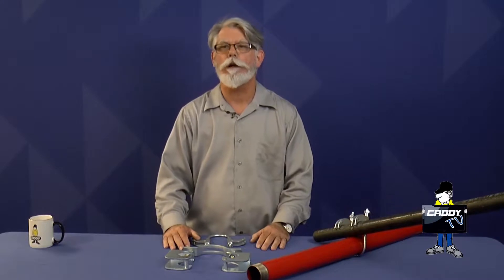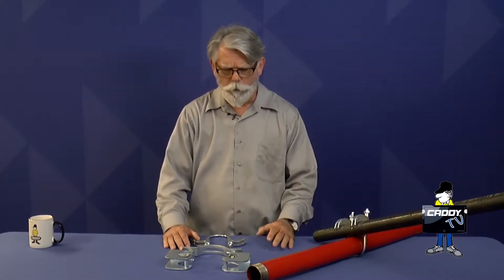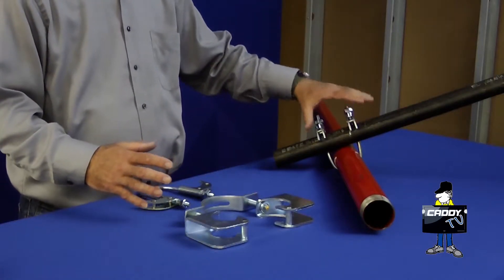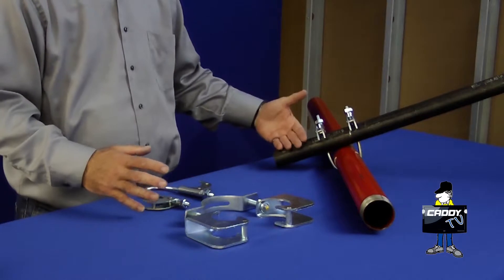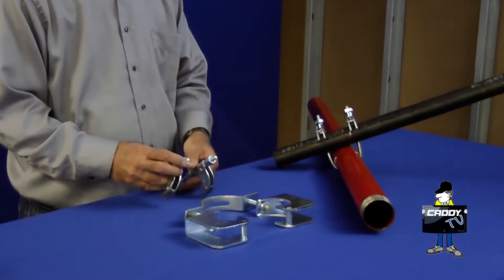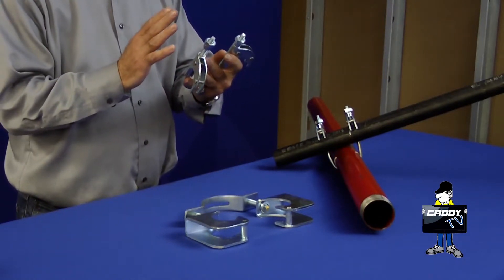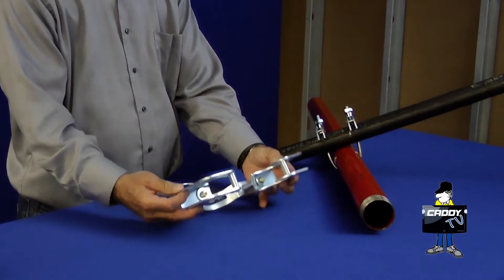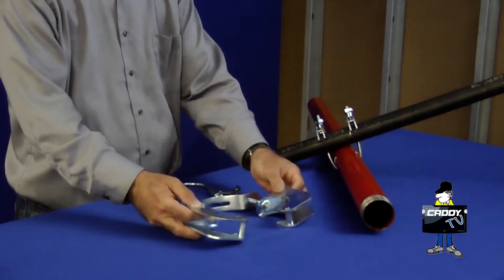CADDY TV Episode 9 – Brace Yourself (and Your Pipes)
In this episode of CADDY TV, Rick shows how the CADDY Quick Grip and Quick Grip Jr. simplify seismic bracing on a fire sprinkler system.

CADDY TV is an on-going video series featuring Rick Lees, CADDY Tech Support Specialist. He discusses tips & tricks, and introduces innovative new products. At nVent, our job is to make your job easier. Let Rick show you how.